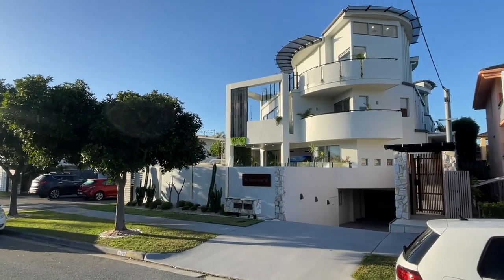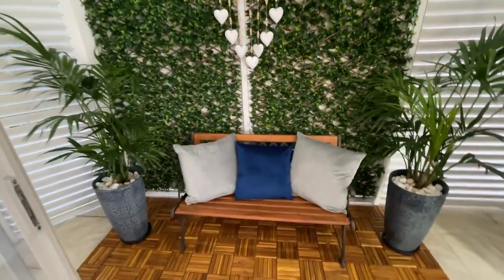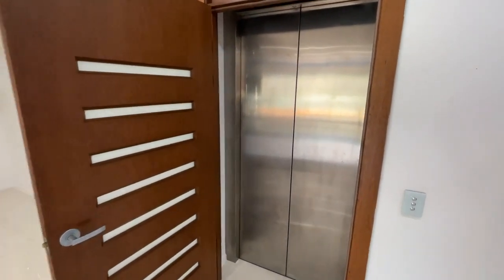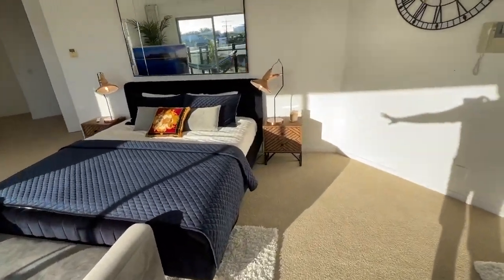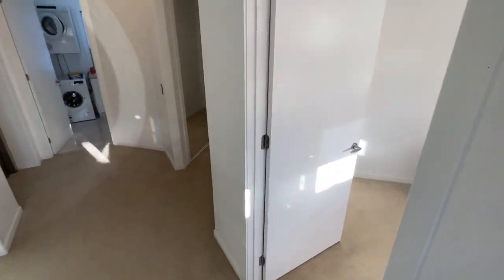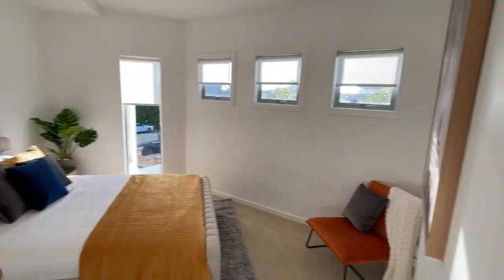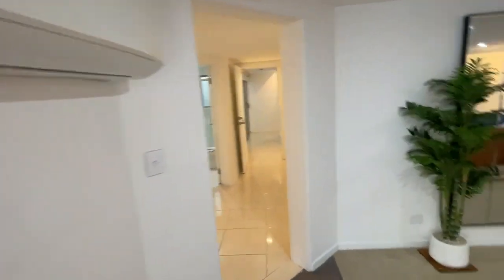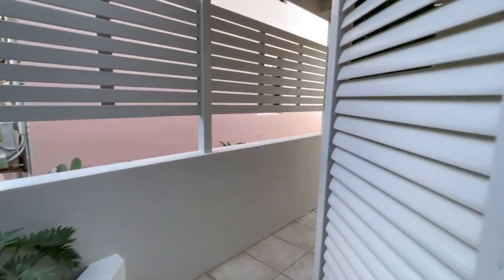Mermaid Beach Dream home 180 Steps to Beach, 4 Lvls, Pool, Spa, Lift